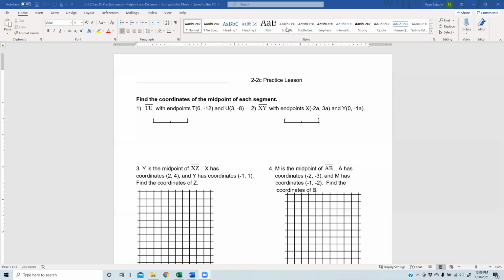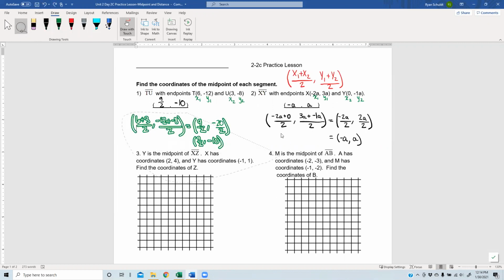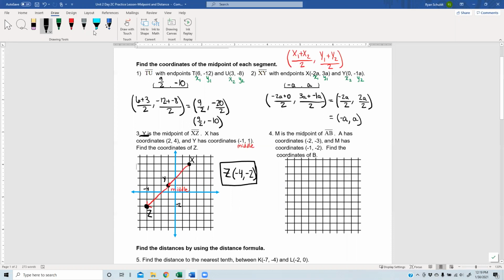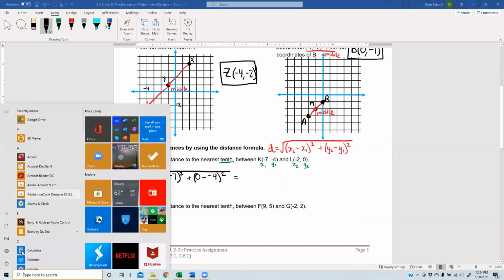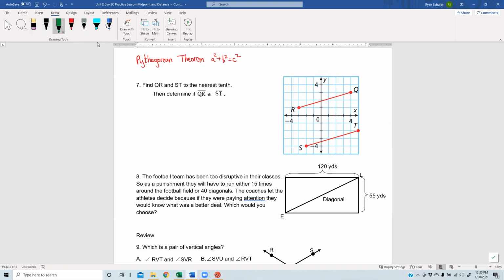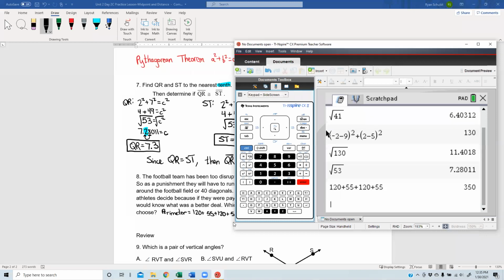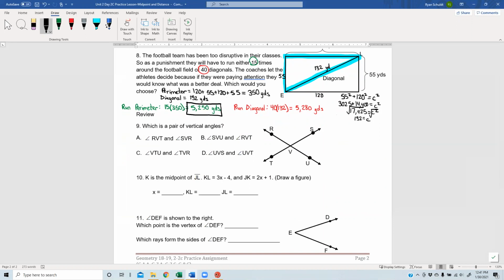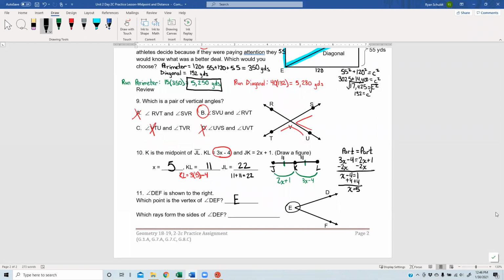Midpoint & Distance Practice Day Lesson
In this lesson, we will practice using and applying the concepts of midpoint and distance.